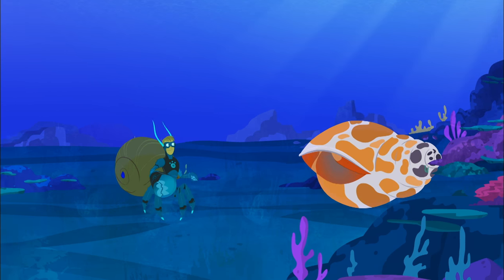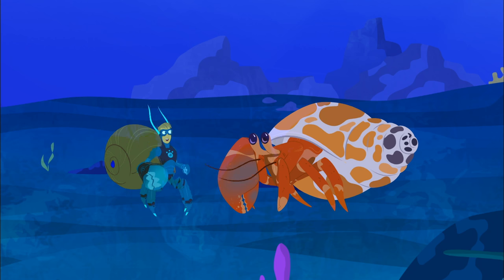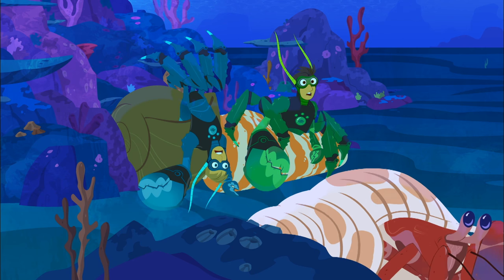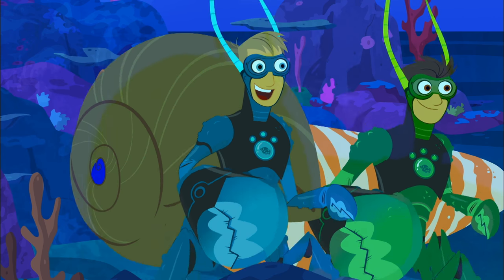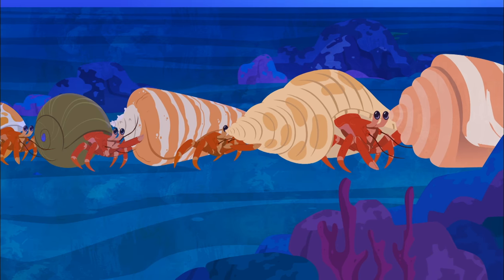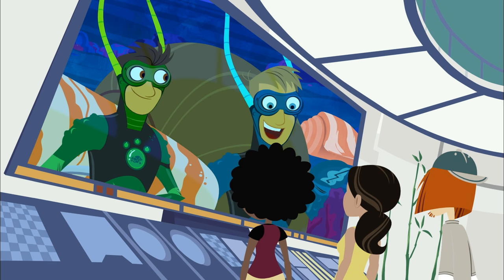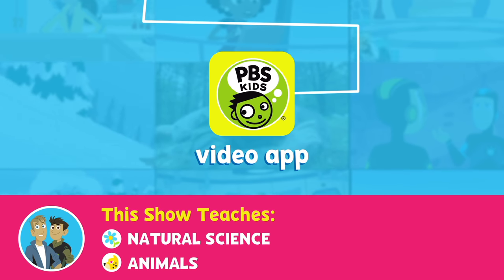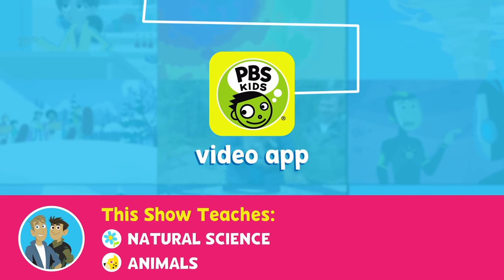WILD KRATTS | Shell Exchange | PBS KIDS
Martin and Chris learn that hermit crabs change shells as they grow.